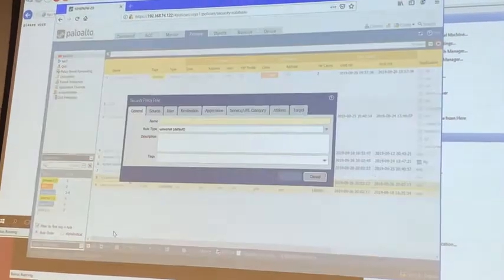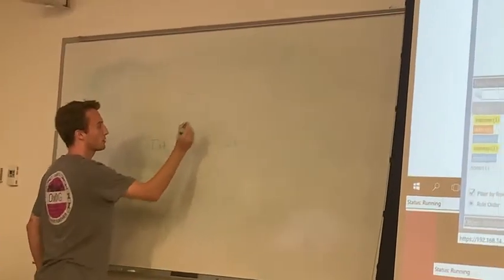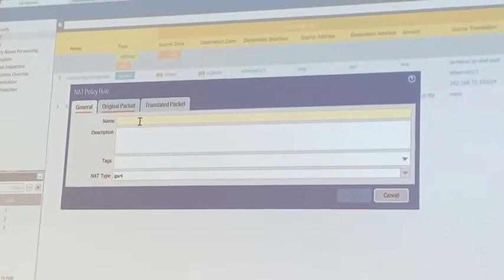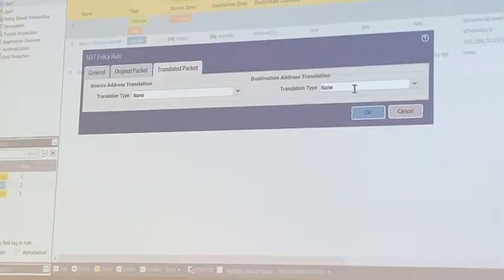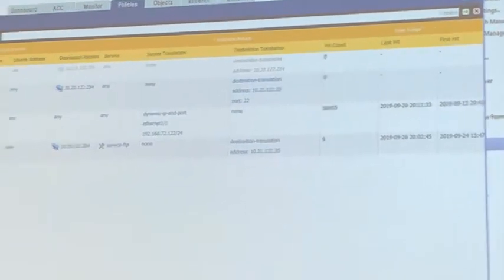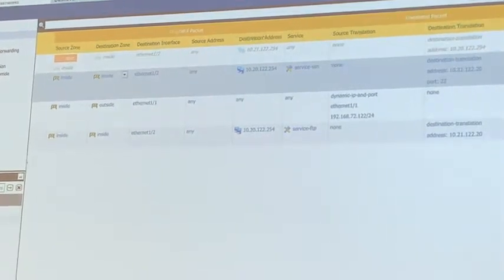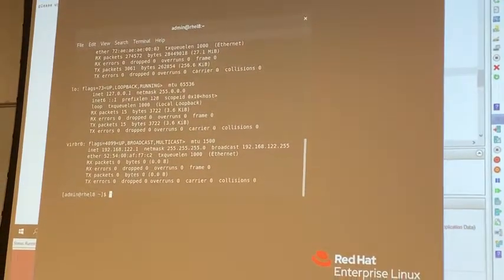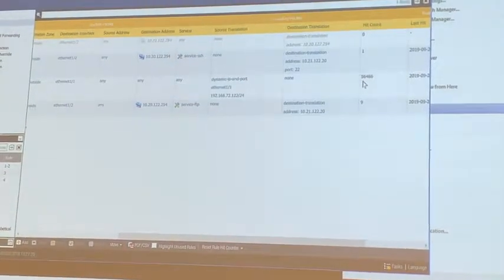2019 pafw security & NAT policies configuration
This is a LIS5916 class project, presented by Josh Bittel, at Florida State University.